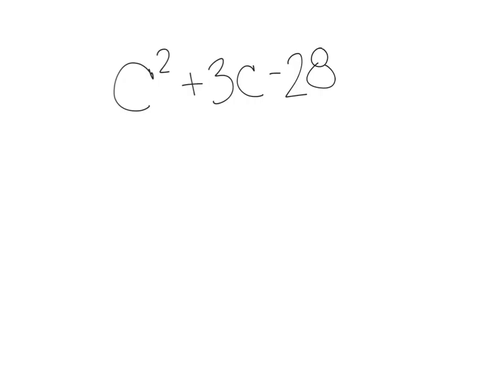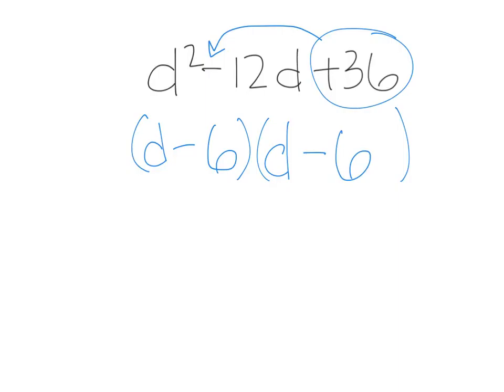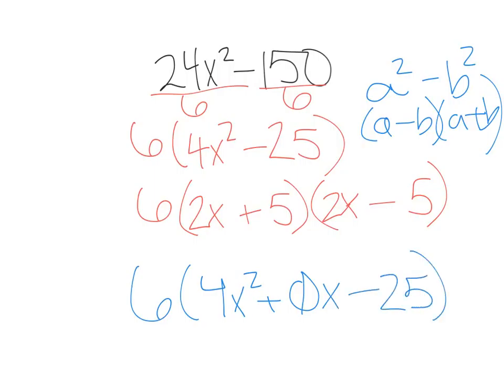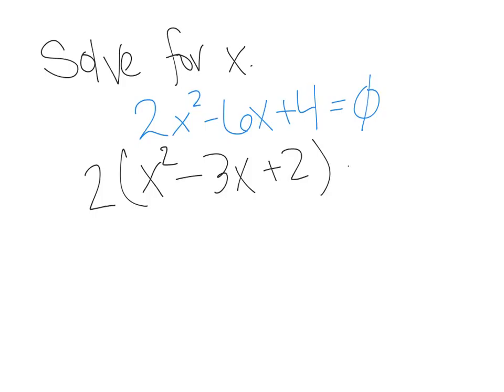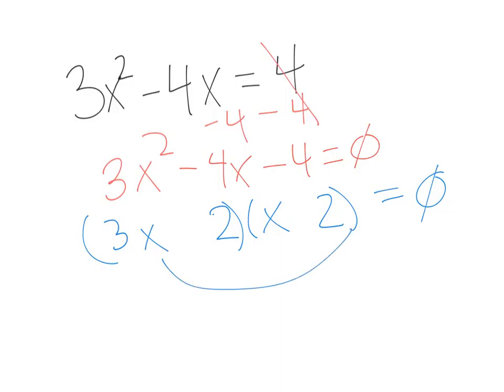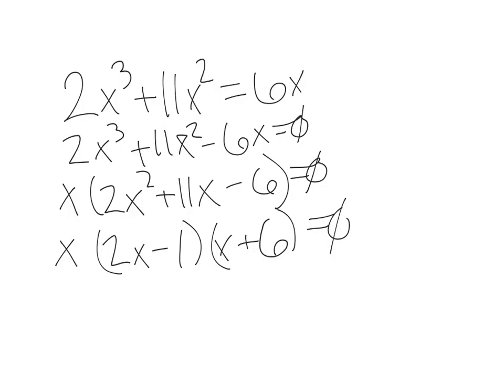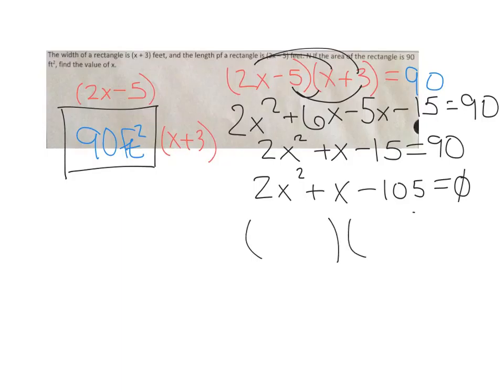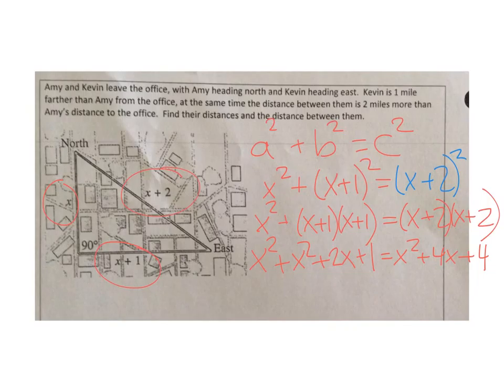Factoring Review Test